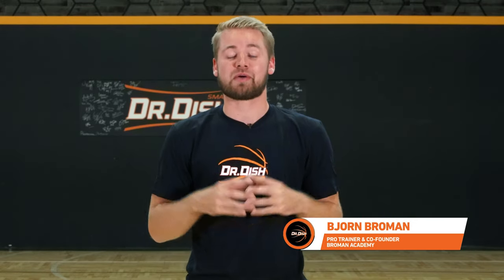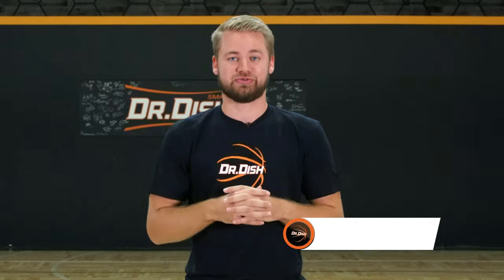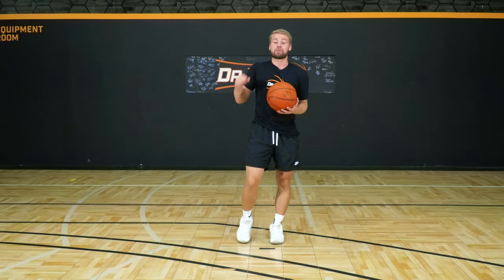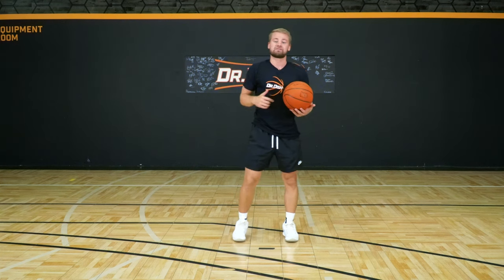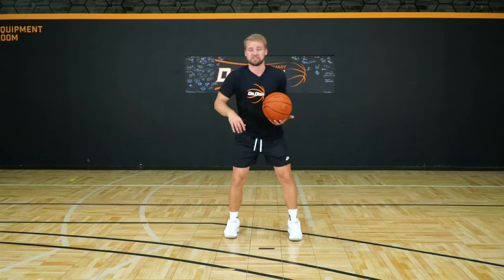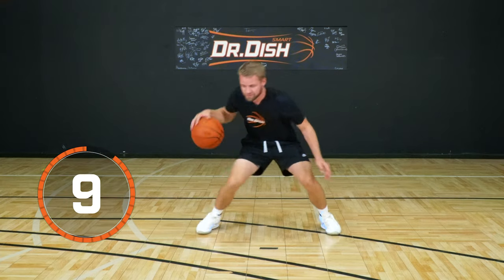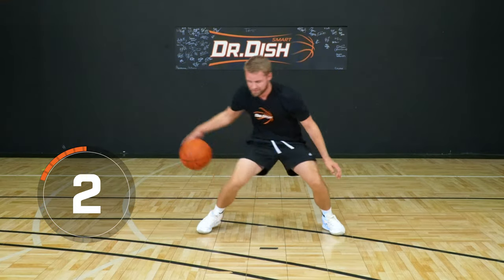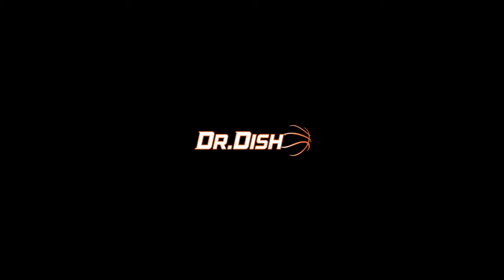One Ball Pound Progression with Bjorn Broman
Work on your handles alongside @BromanAcademy Co-founder, Bjorn Broman

1️⃣ In & out (15 seconds each hand)
2️⃣ In & out, crossover (15 seconds)
3️⃣ In & out, cross between (15 seconds each hand)
4️⃣ In & out, cross between behind (15 seconds)
Repeat x2

Click here for more info on Dr. Dish basketball shooting machines